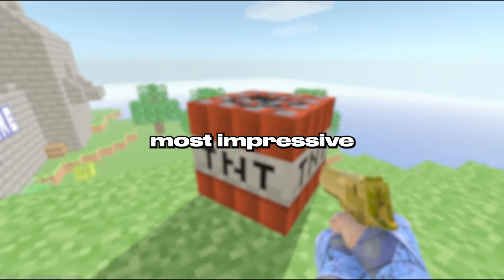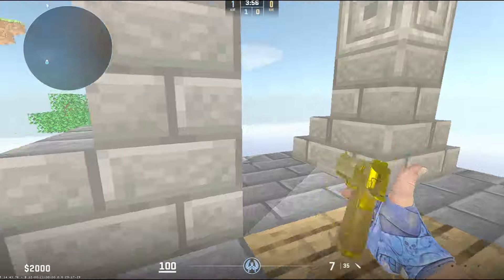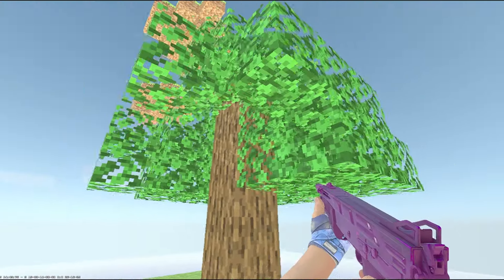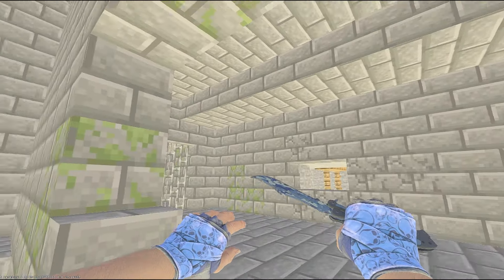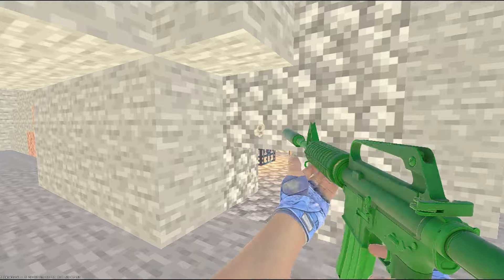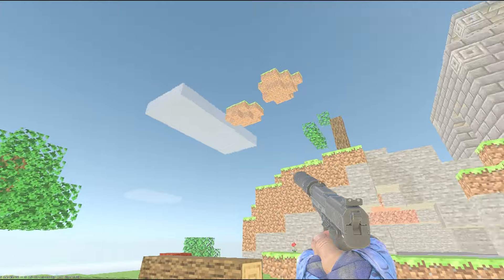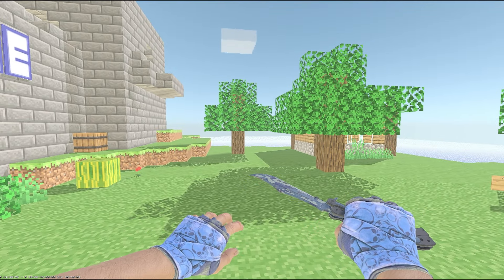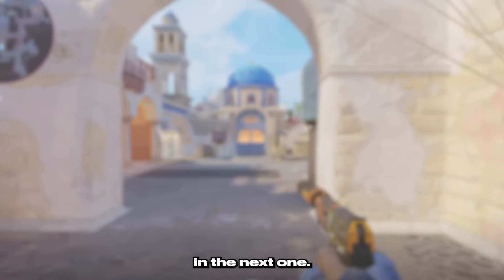The CRAZIEST CS2 Workshop MAP YET...